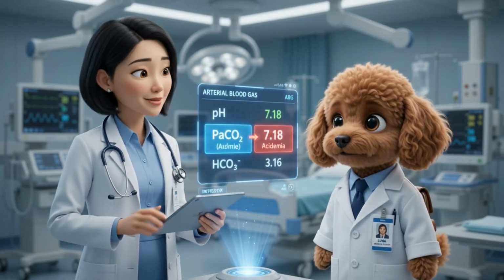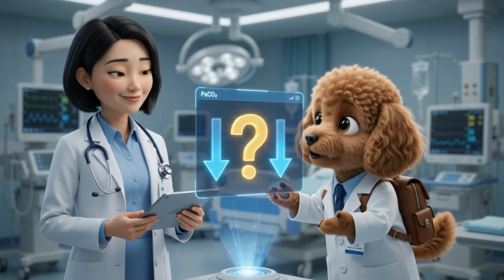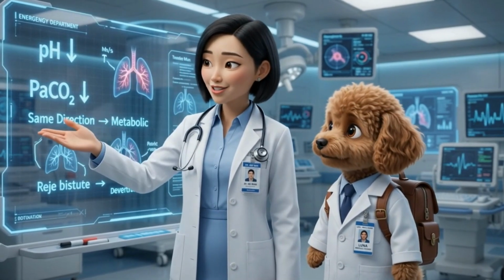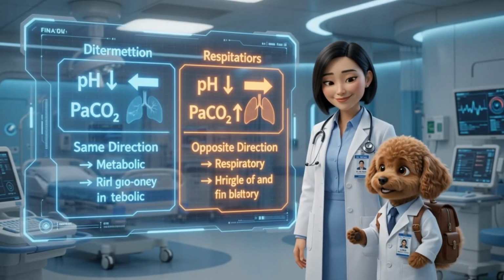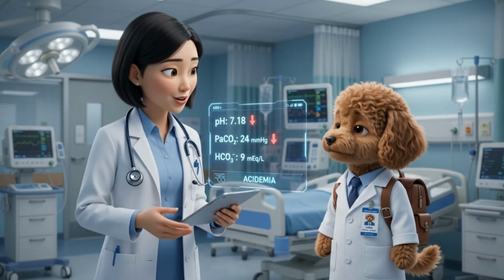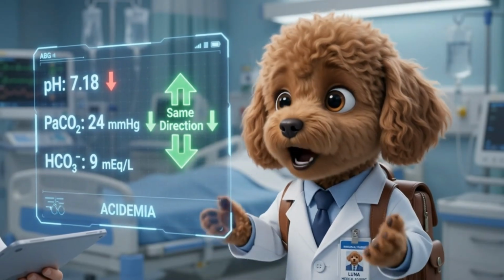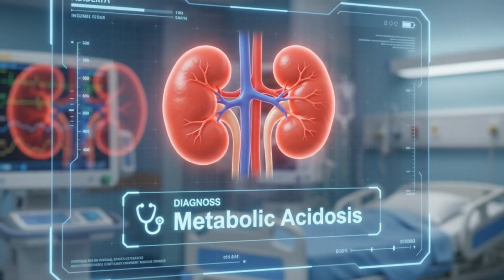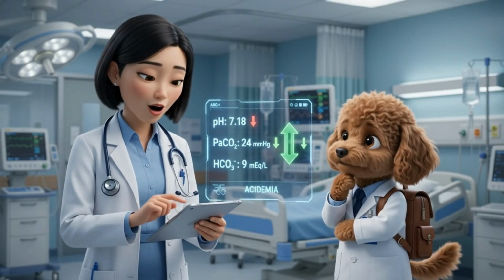Think Like a Doctor: Acid-Base Disorders Part 1 | The First 3 Questions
Every acid-base disorder can be approached with the same three questions.

In this episode of Think Like a Doctor, Dr. Hee Mun and Luna introduce a simple clinical reasoning framework that physicians use to analyze any arterial blood gas (ABG).

Rather than memorizing dozens of acid-base disorders, you'll learn how to think through every case step by step.

In this episode you'll learn:

🩺 Is the blood acidemic or alkalemic?

🫁 Is the primary disorder metabolic or respiratory?

⚖️ Is the body's compensation appropriate?

🧠 Build a foundation for every acid-base disorder you'll encounter.

This episode is the beginning of the Think Like a Doctor Acid-Base Series, where we'll solve real clinical cases using physiology and clinical reasoning—not memorization.

Next Episode: High Anion Gap Metabolic Acidosis

Built for medical students, residents, healthcare professionals, and lifelong learners who want to think like a doctor instead of memorizing facts